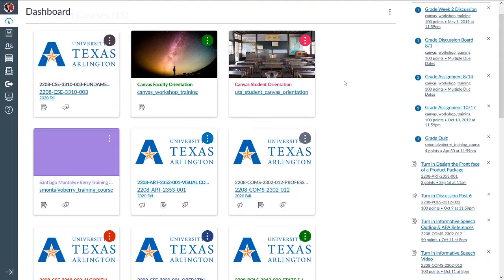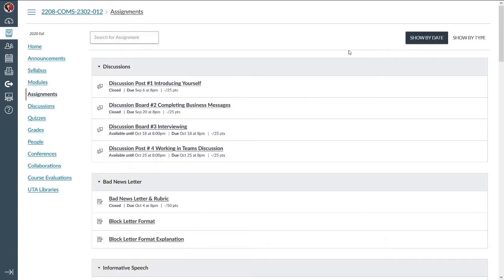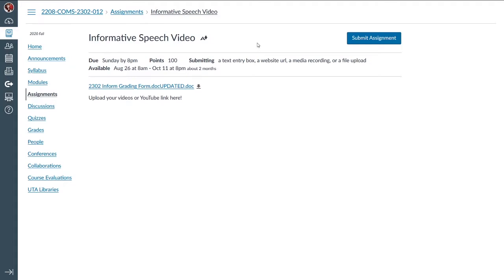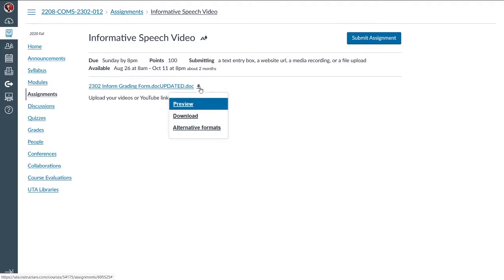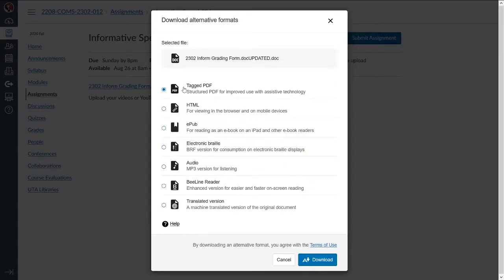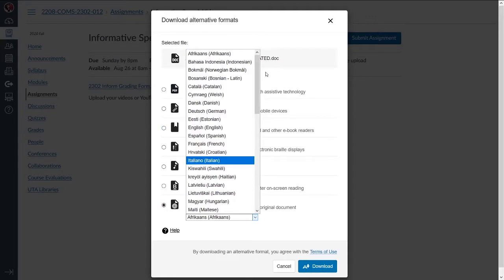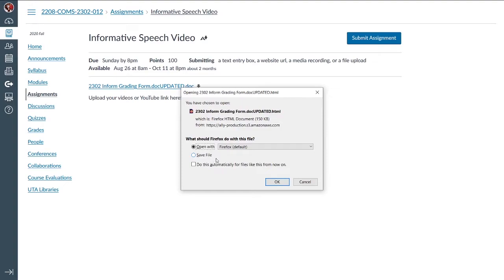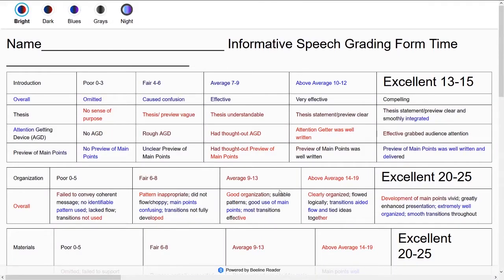Using Alternative Download Formats in Canvas - University of Texas at Arlington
This video created by the University of Texas at Arlington Distance Education Department will demonstrate to incoming and current students how to navigate through the Canvas service to download different formats of the .pdfs that are often used for class syllabi and coursework. These alternative downloads can be used by both those who have accessibility needs, or those who want another way to consume content from their class.